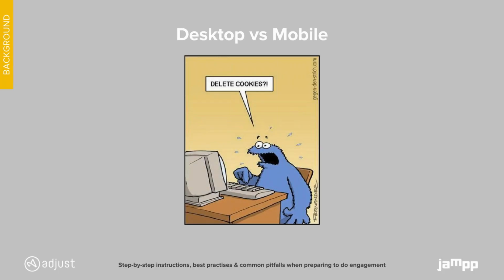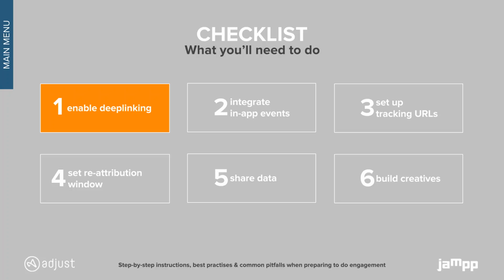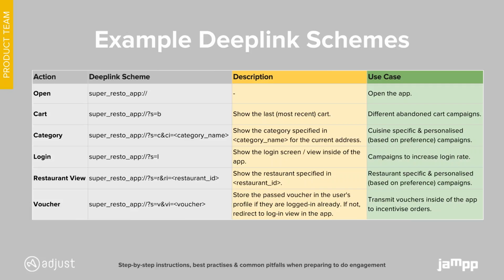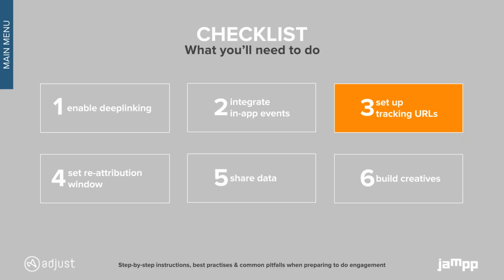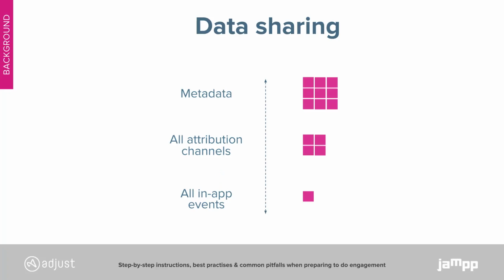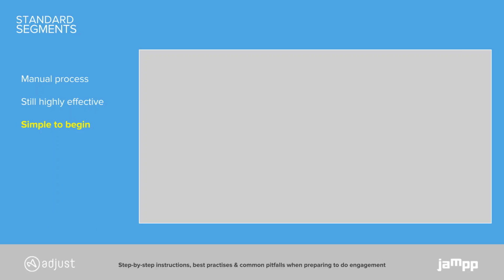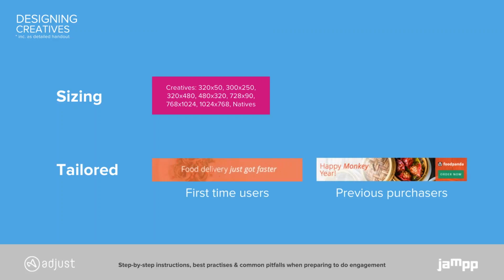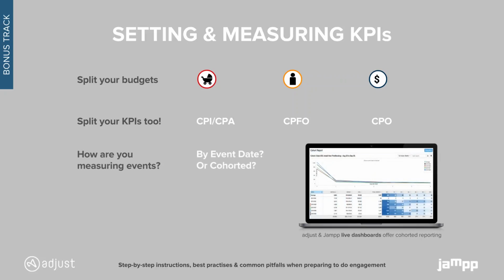Mobile re-engagement: A practical guide on how to get started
Join Stephanie Pilon of Adjust as she talks to Joff Hamilton-Dick of Jampp about mobile re-engagement tactics, and how to get the most out of your campaigns. From deep links to custom events you'll discover all the most important aspects of a re-engagement campaign.